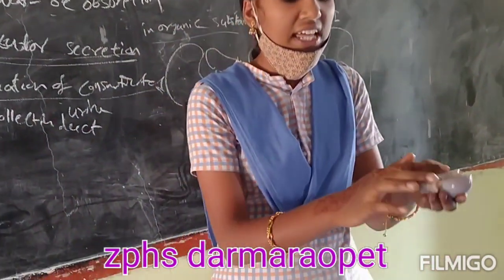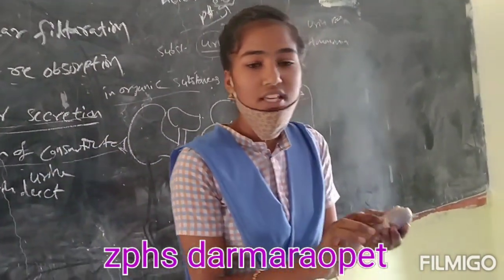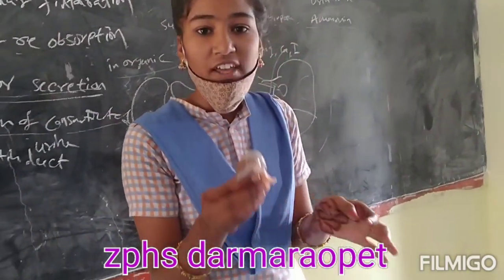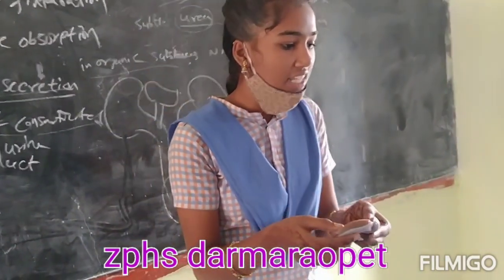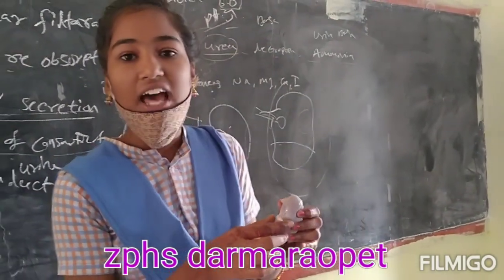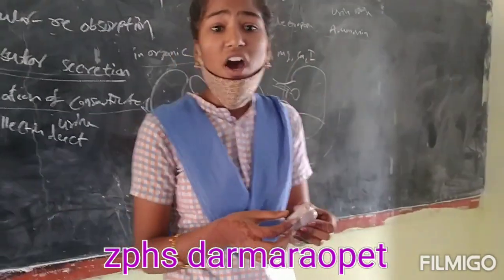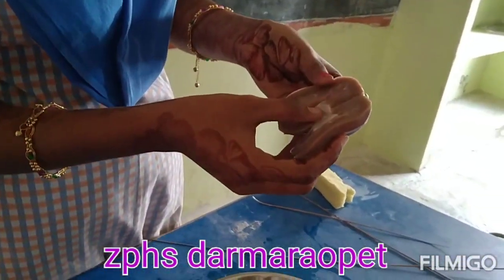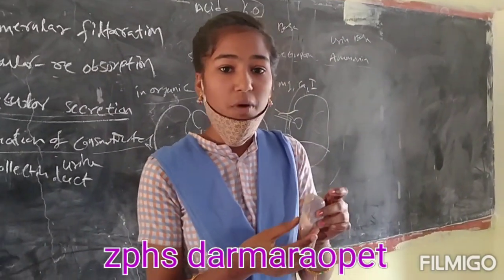kidney dissection SSC biology explain by spandana Telangana syllabus 21-22 batch